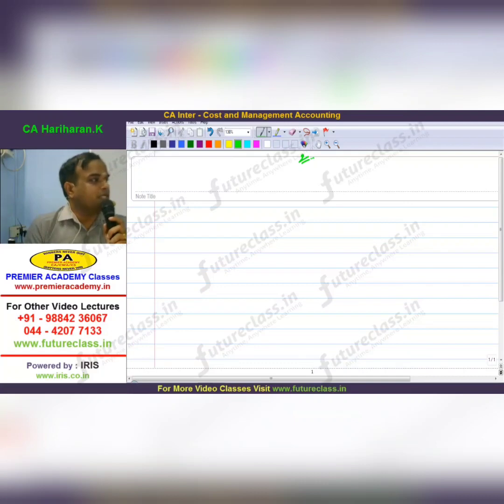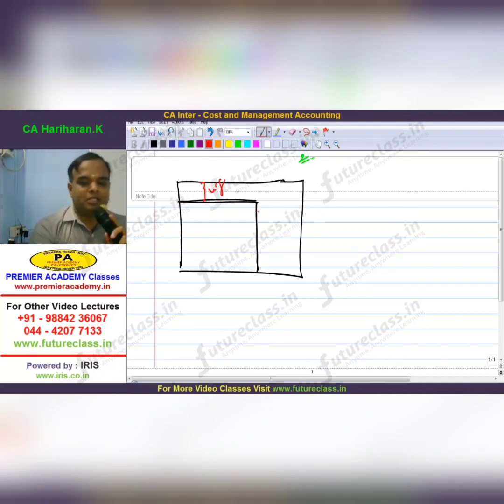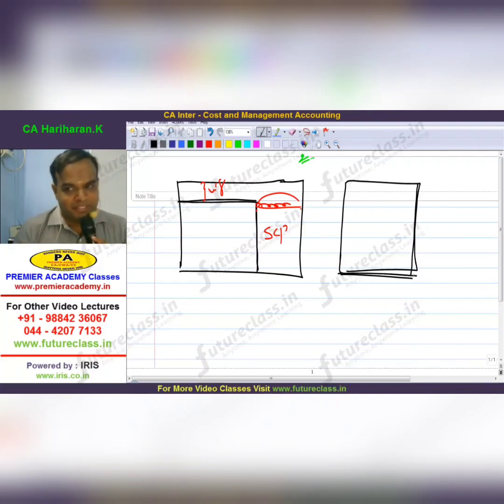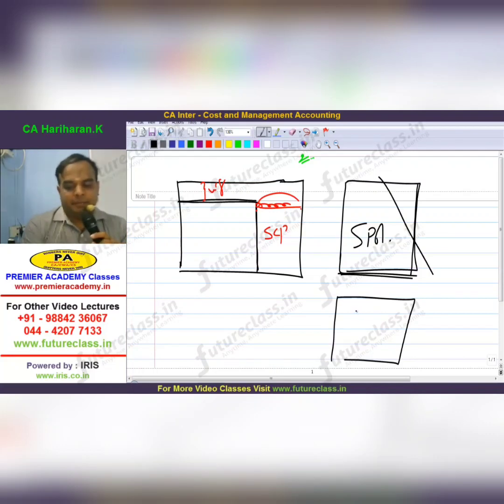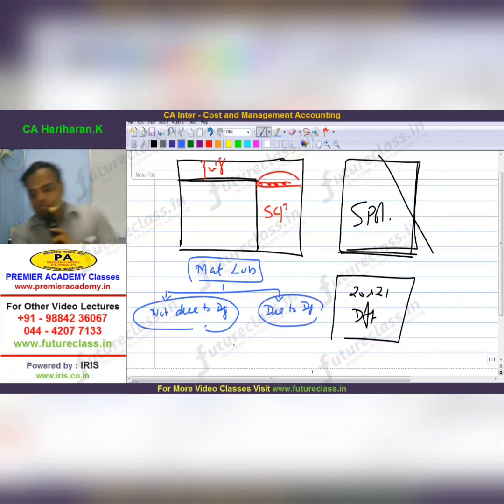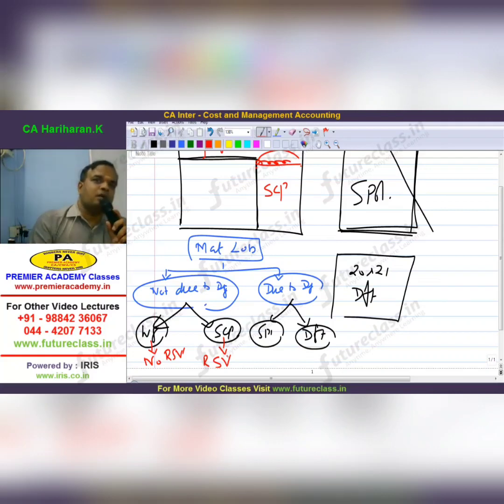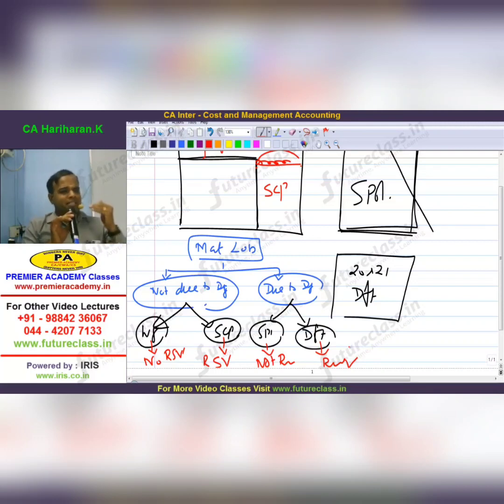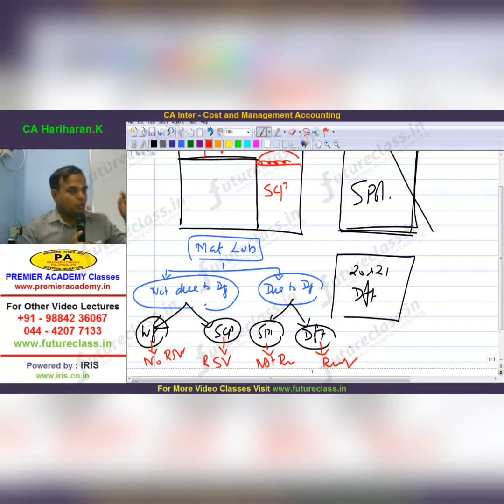For your revision | Inter Costing | Material Losses | wastage, Scrap , spoilage & defective